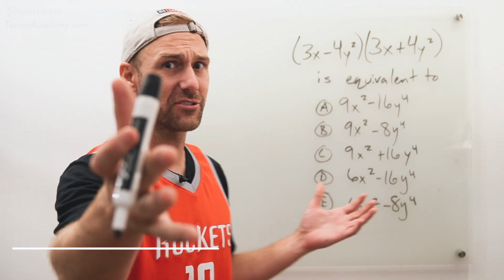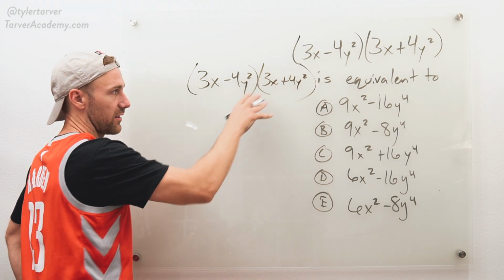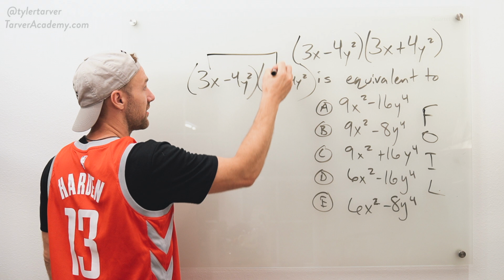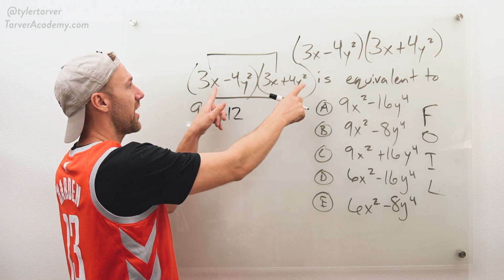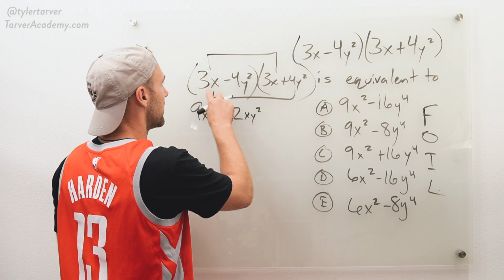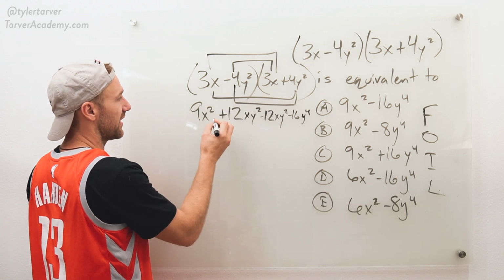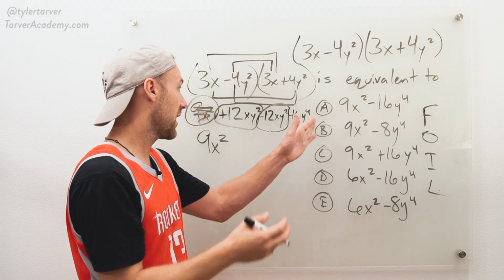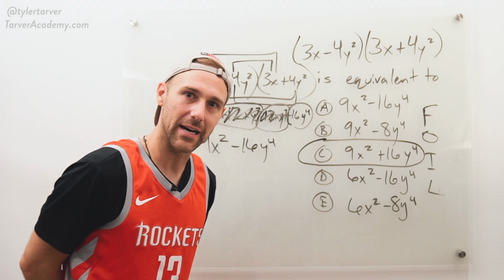Multiplying Binomials FOIL Method